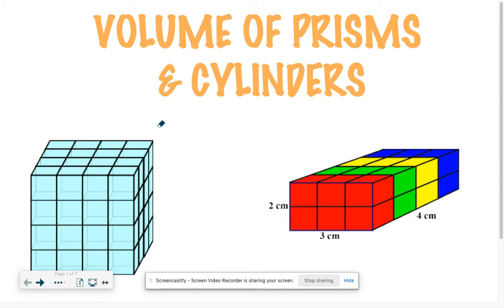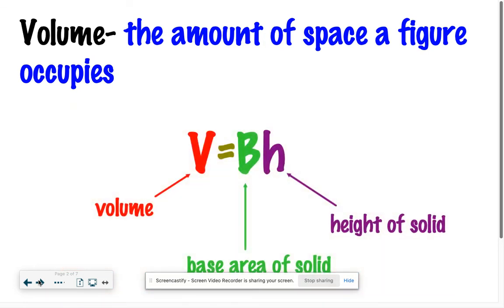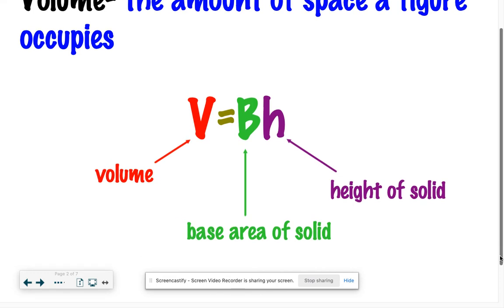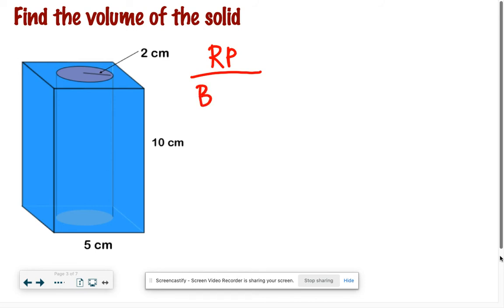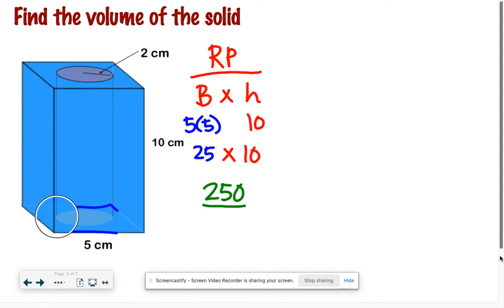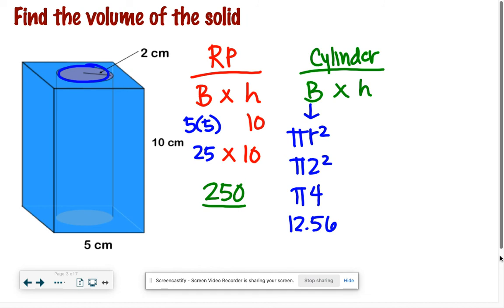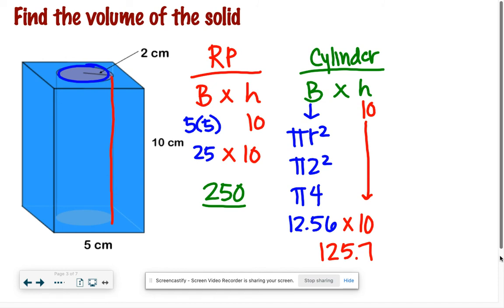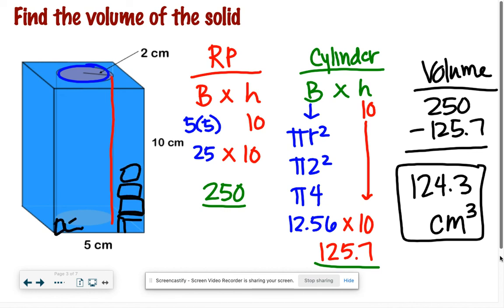Enriched Geom: Volume of Prisms and Cylinders